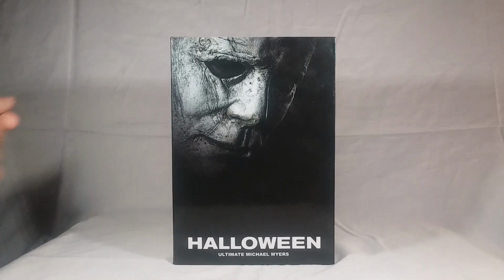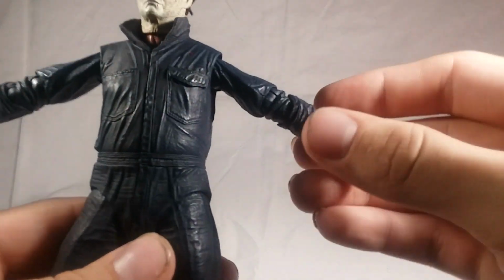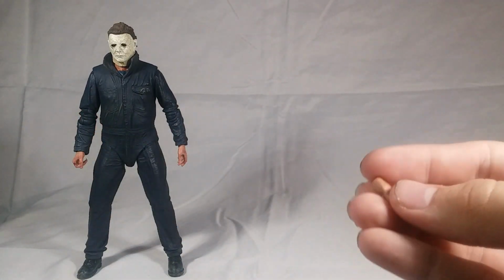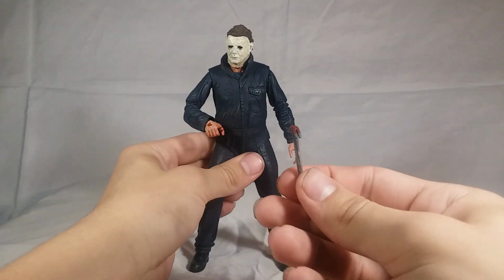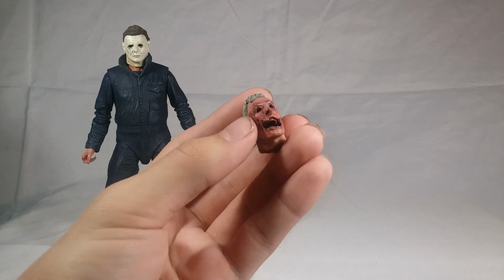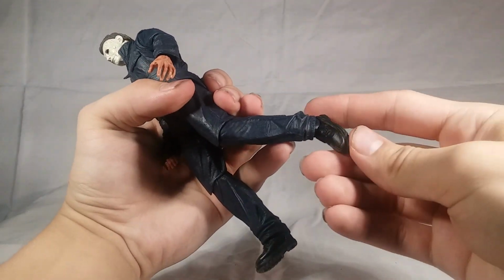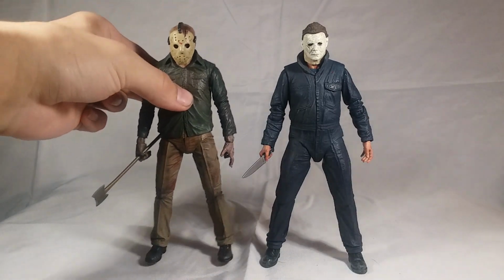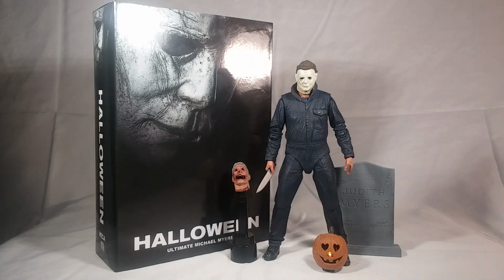NECA ultimate archive reviews 2018 Michael Myers